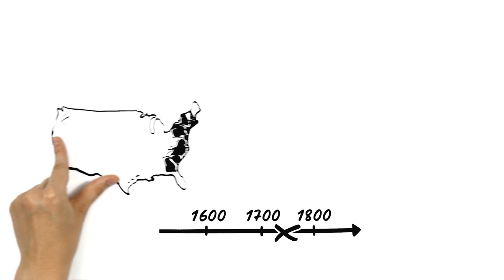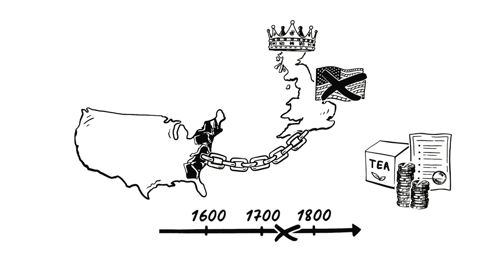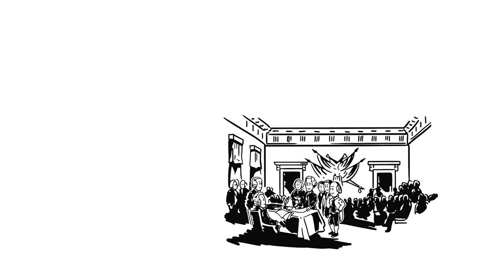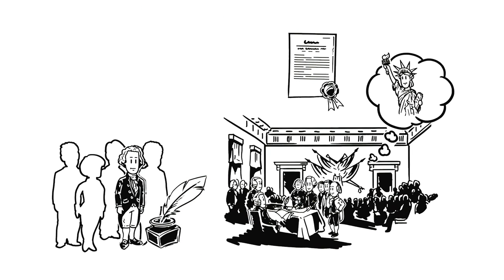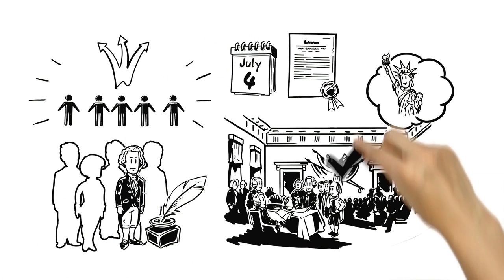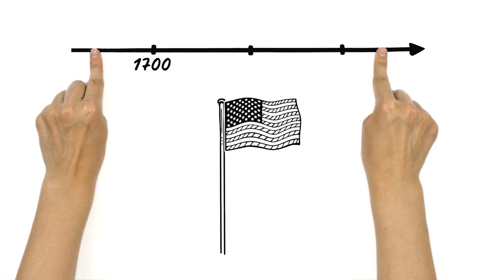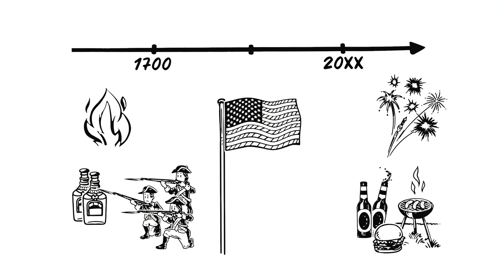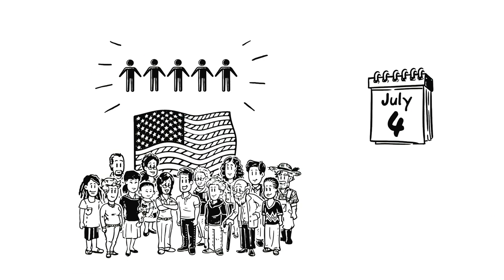Why Independence Day is so Important to Americans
On the 4th of July the United States celebrates its Independence Day. Why is it so important to Americans? We explain the story behind the birth of the nation.

Authors: Meike Gasser, Rodrigo Diaz McVeigh